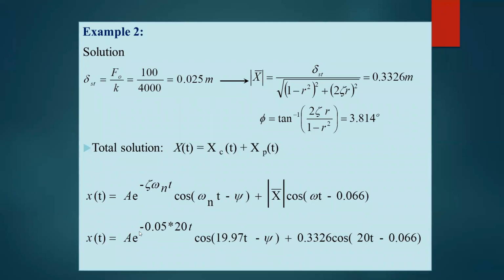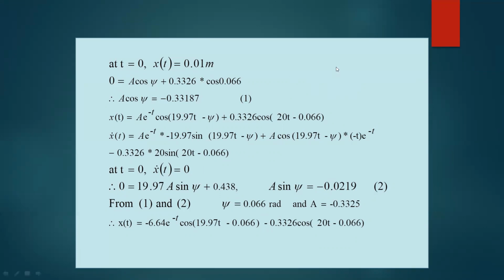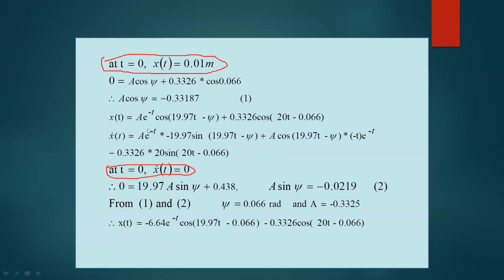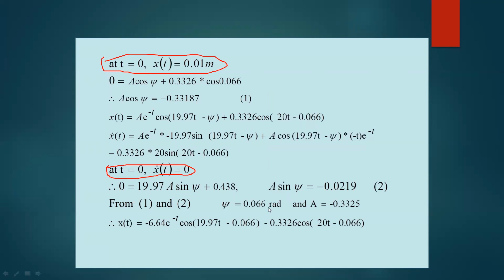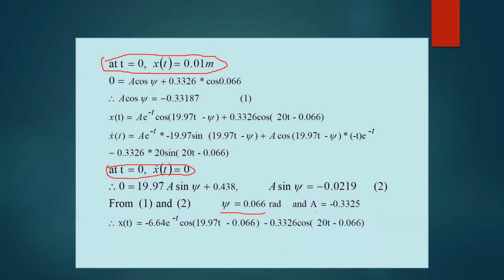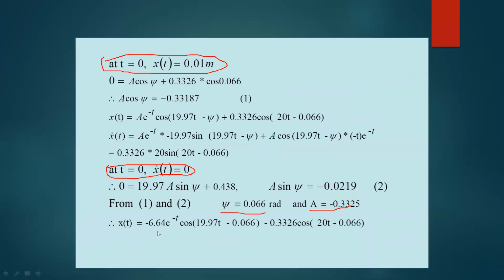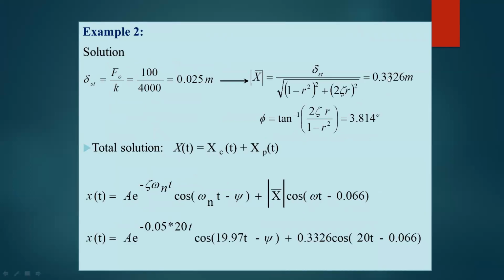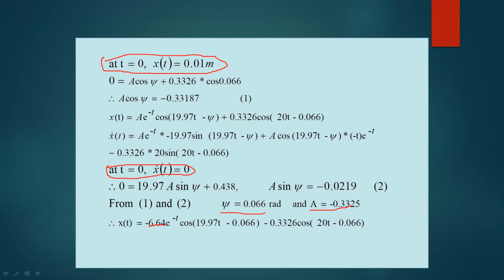Advance vibration lecture 64